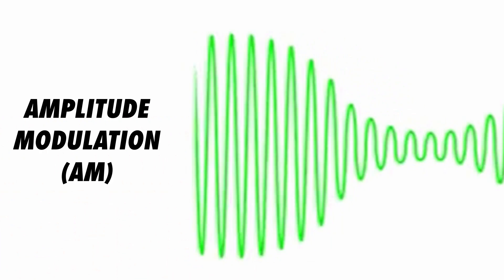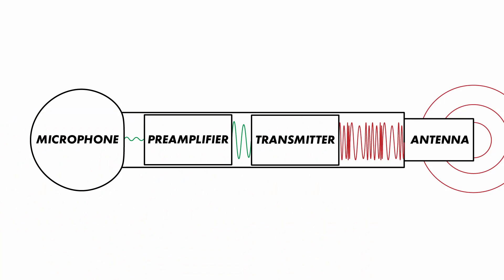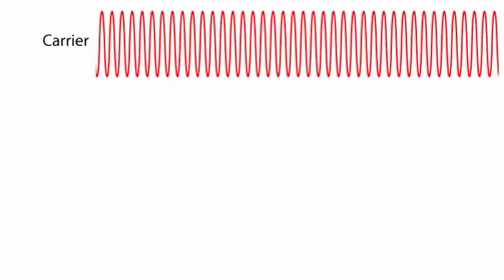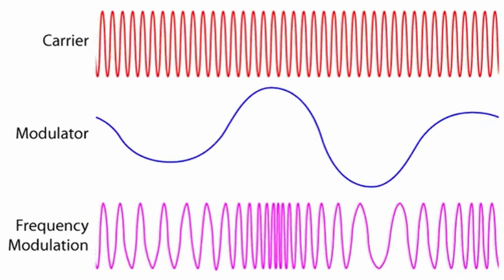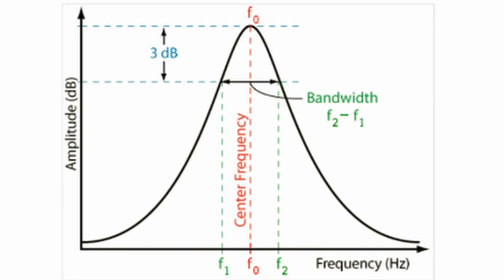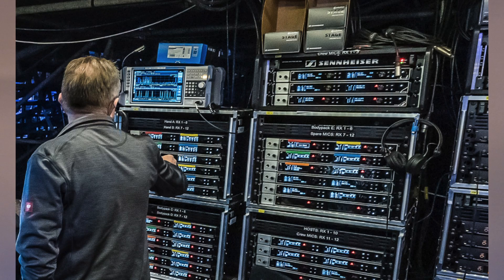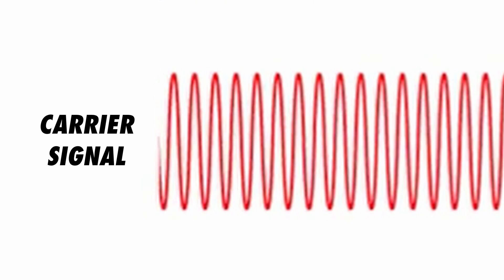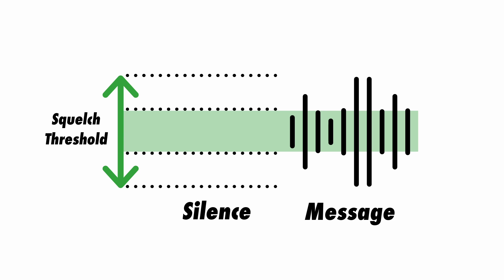How Wireless Audio ACTUALLY Works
John McGregor and I discuss AM and FM wireless frequency modulation.

TIMESTAMPS
00:00 - AM & FM Modulation. How it actually works
00:45 - Analog modulation basic concepts
02:00 - Distinction between carrier and channel frequencies
03:32 - Dynamic range of RF transmissions
04:00 - Carrier Interference Ratio
05:15 - Cosmic Waves!
06:15 - What causes Wireless Audio Fequency Drop-Outs?
07:15 - What are the three parts of an FM system?
07:40 - Gating with Squelch Control
09:35 - Conclusion
10:00 - NEXT VIDEO